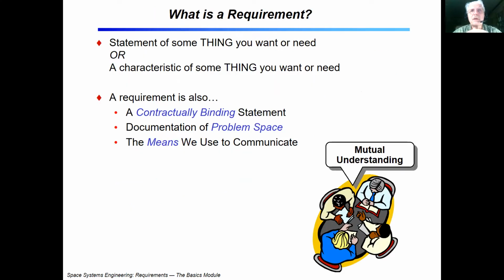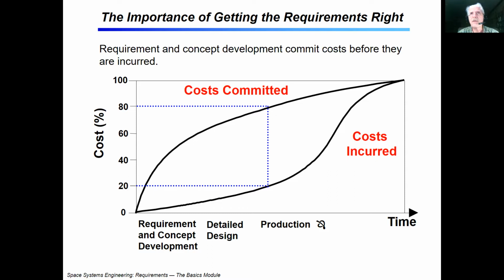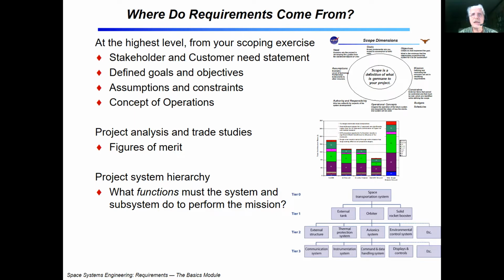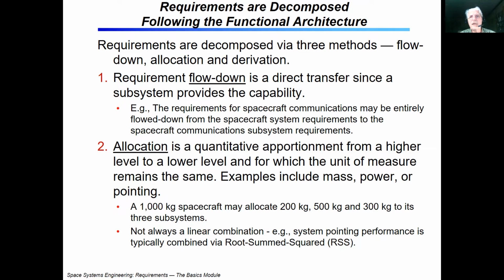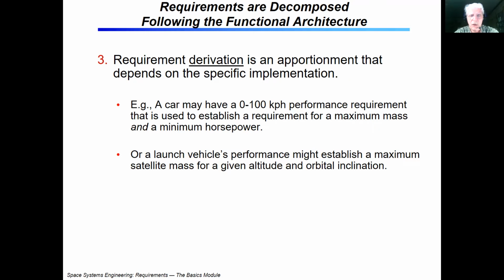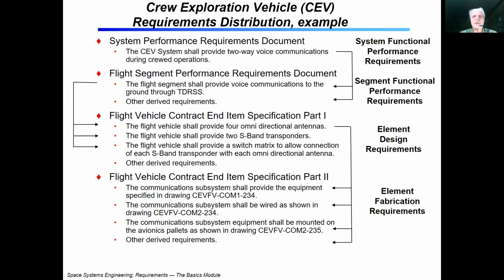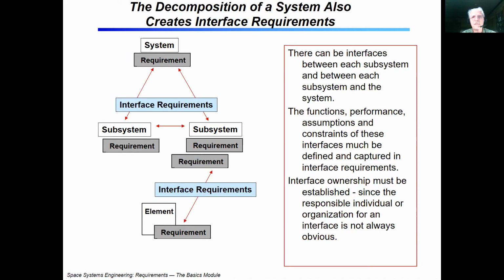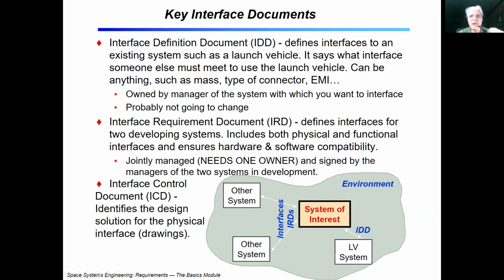L22.01 Basics of Requirements